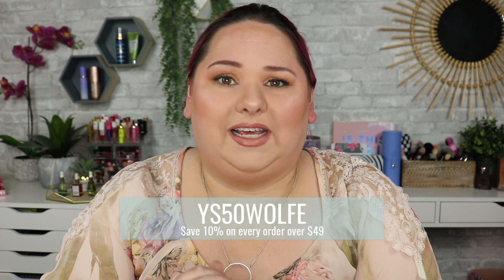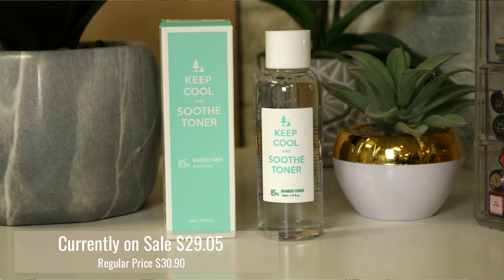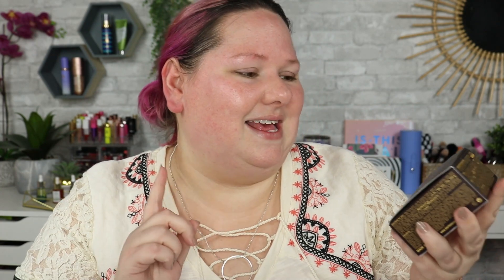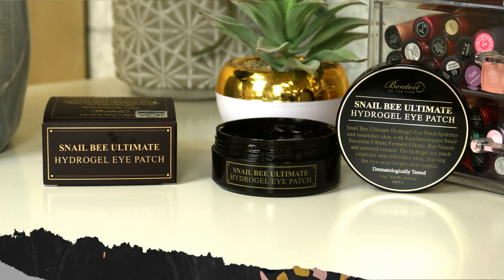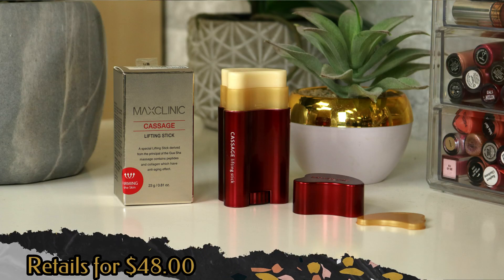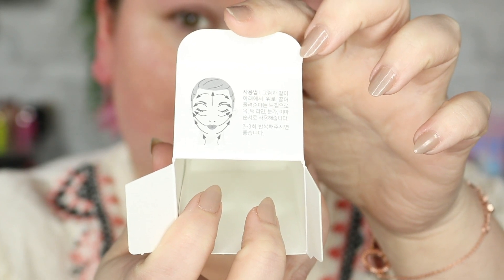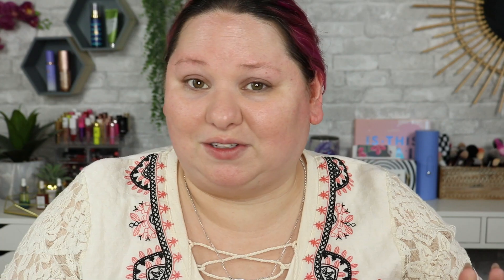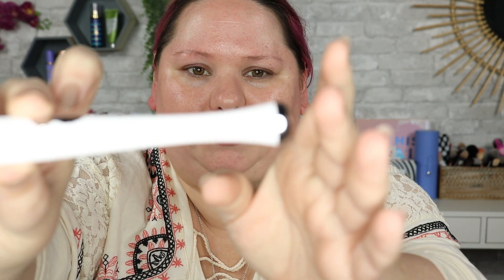YesStyle Anti Aging Skincare Review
I am so happy to have an opportunity to share these anti aging products with you and hopefully you enjoy trying new skincare as much as I do ♥